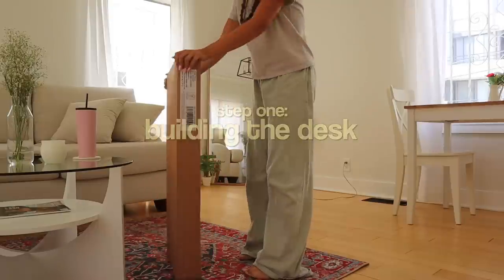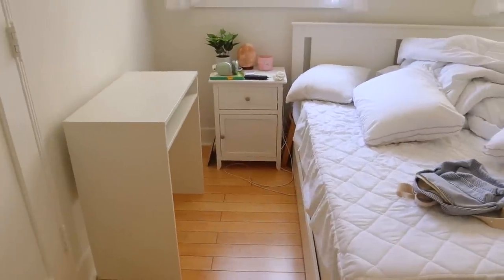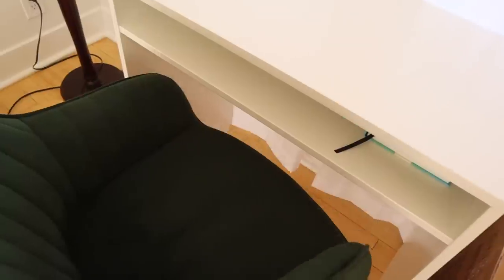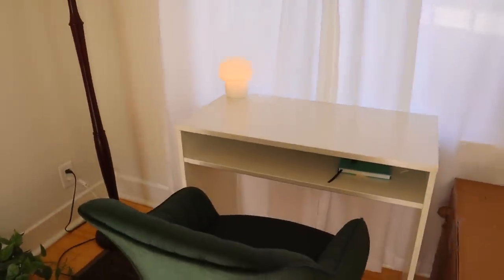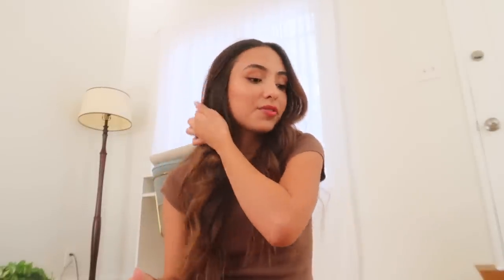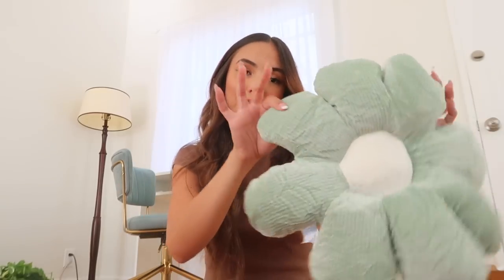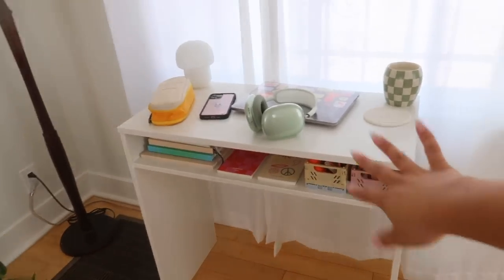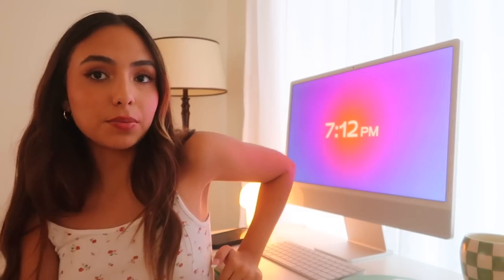CREATING MY DREAM DESK SETUP! 🖥 ✨ aesthetic desk tour, pinterest inspired, imac unboxing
HI EVERYONE! i've been so excited to show you my desk setup for so long and i'm so glad you all finally get to see it!! i hope you love it as much as i do! 💕

my desk
green chair
blue chair

xoxo ken